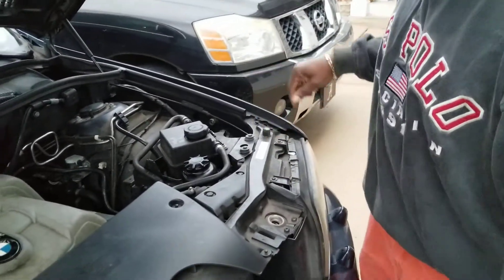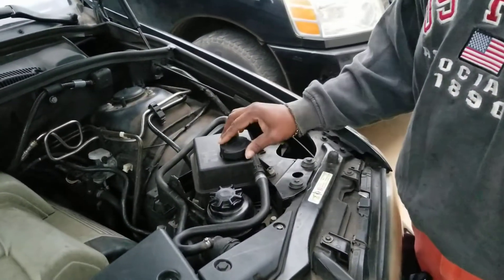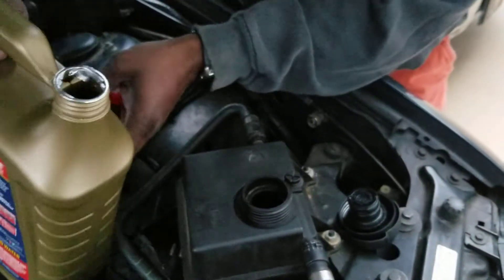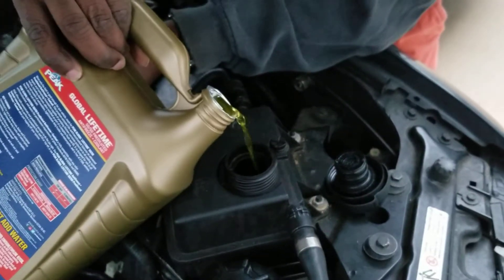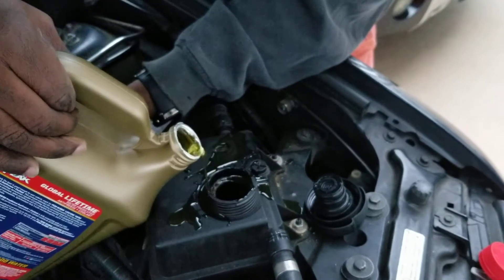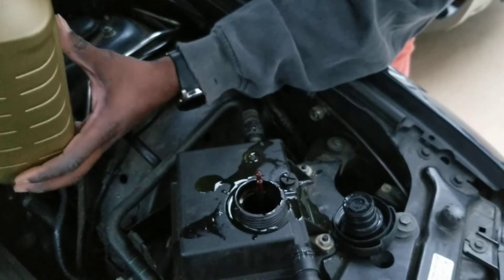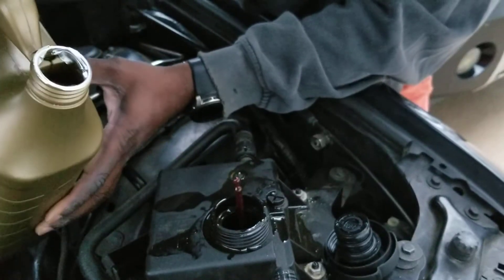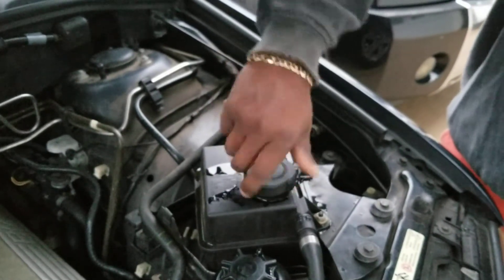How to fill your BMW X5 coolant